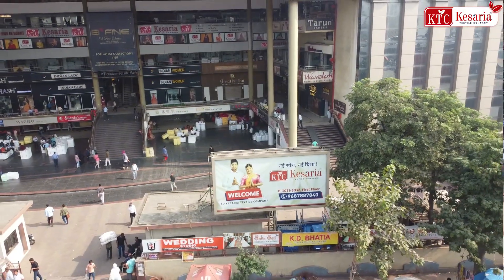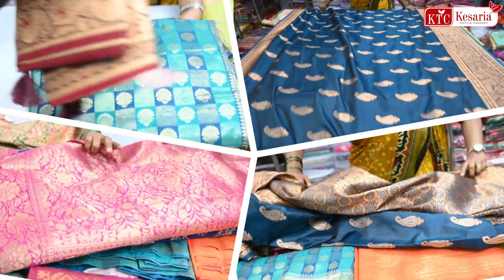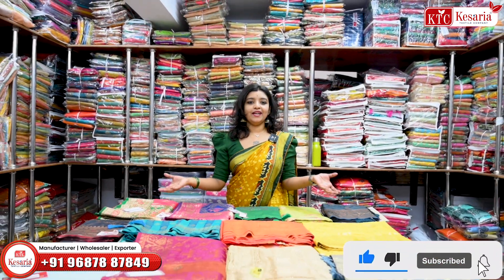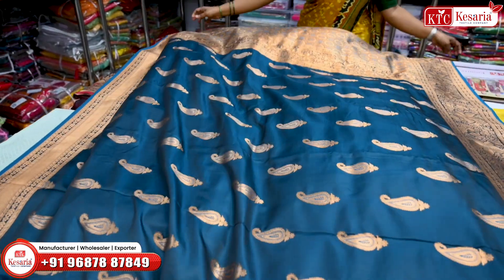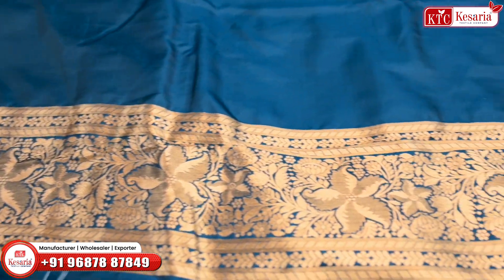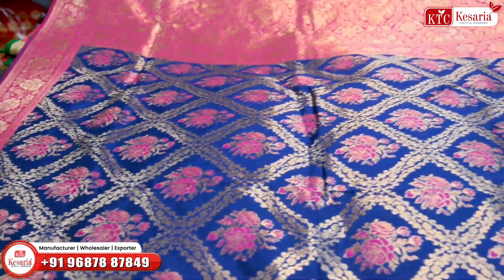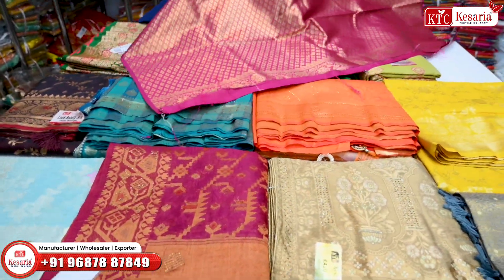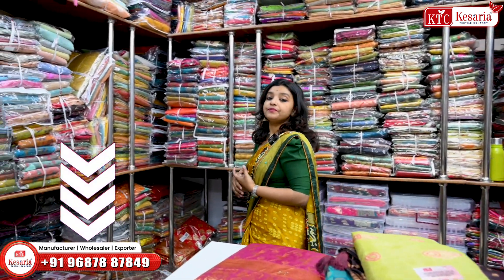Trending silk sarees wholesale | saree wholesale market in Salem | saree wholesale market in Erode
Trending Silk Sarees Wholesale | Saree Wholesale Market in Salem & Erode

✨ Looking to stock the hottest silk saree trends for your Salem or Erode store? Kesaria Textile Company is your go-to wholesale supplier! We bring you a stunning collection of the latest silk sarees that are sure to fly off your shelves.

Trendy Silk Sarees: From classic Banarasi to contemporary designs, we have a wide variety to suit all tastes.
Premium Quality: Only the finest silk fabrics, ensuring your customers get the best.
Wholesale Prices: Unbeatable rates to help you maximize profits.
Bulk Orders: We cater to businesses of all sizes, fulfilling large orders efficiently.

📍 Address: B-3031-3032, 1st Floor, Millennium Textile Market - 1, Ring Road, Surat, Gujarat, India - 395002

Don't miss out on the latest saree trends! Contact Kesaria Textile Company today and elevate your saree collection.